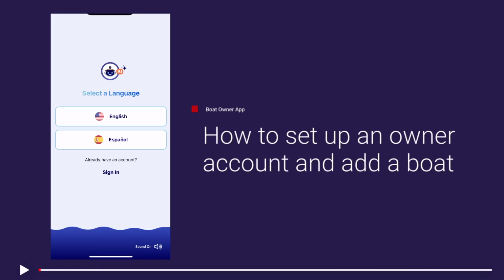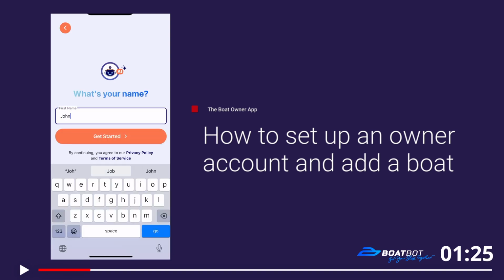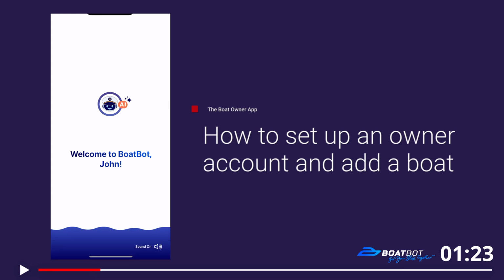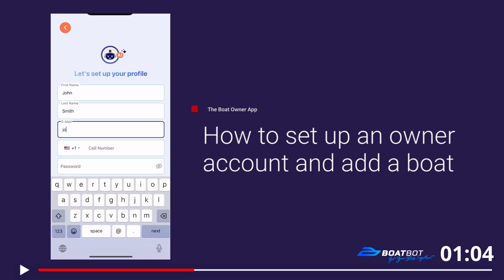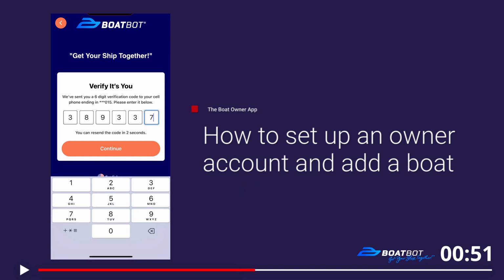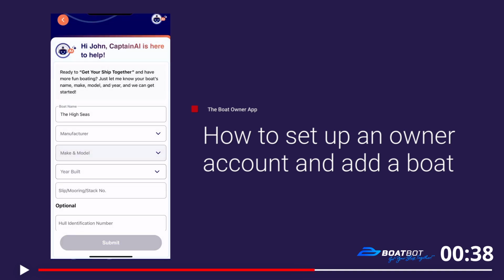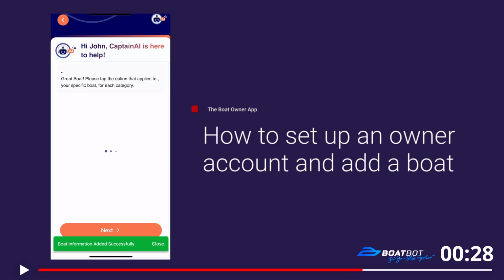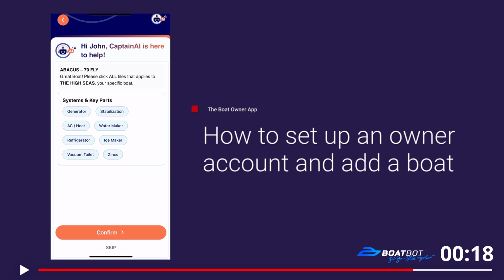How to Set up an Account and Add a Boat in the Owner App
New to the BoatBot Owner App? This step-by-step guide walks you through setting up your account and adding your boat with ease. Learn how to get started, register your vessel, and unlock powerful features to manage your boat like a pro. Perfect for first-time users—get up and running in minutes!